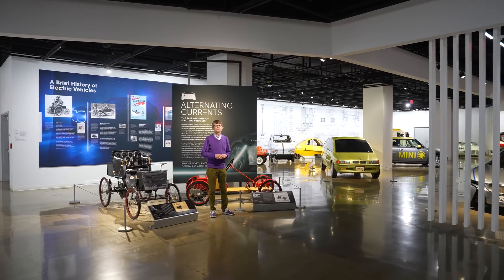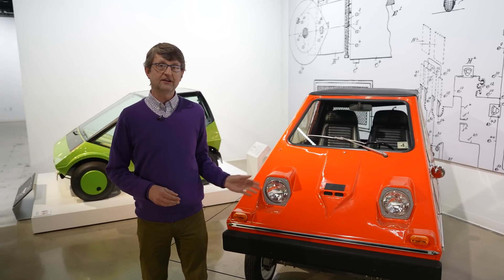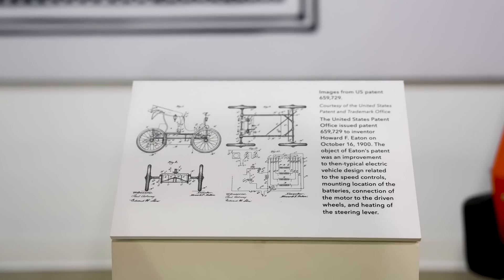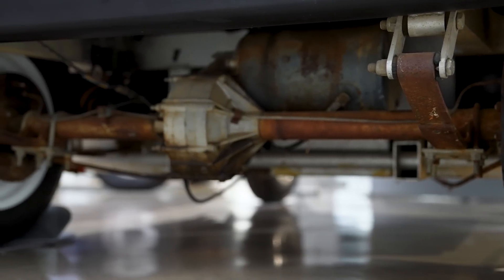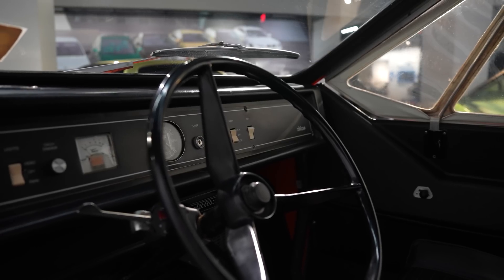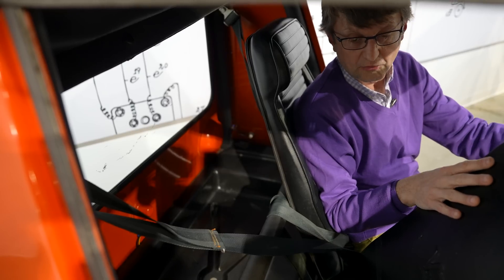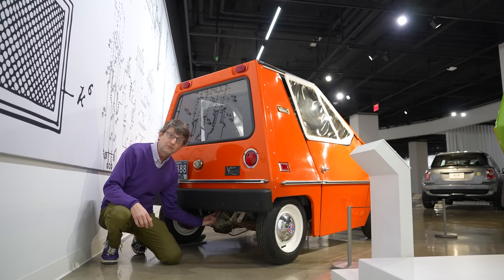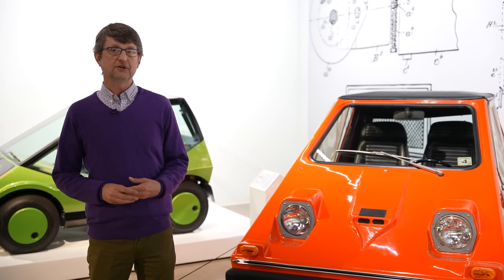The Sebring-Vanguard Citicar: the best selling EV in the US until the Nissan Leaf & Tesla were made!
In our fabulous Alternating Currents: the fall and rise of the Electric vehicles we have a newcomer. This is the Citicar, one the most successful electric vehicles in US history. Our Jonee Eisen is ready to take you on another journey into the fabulous world of Micro cars.

The CitiCar was a car produced from 1974 to 1977 by Sebring, Florida–based Sebring-Vanguard, Inc. After being bought out by Commuter Vehicles, Inc, Sebring-Vanguard produced the similar Comuta-Car and Comuta-Van from 1979 to 1982.

Designer Jim Muir was heavily inspired by the design of a Club Car golf cart, particularly its small, wedge-shaped profile, and was intended as a basic, minimal electric vehicle for short urban commutes.

Its design and purpose was partly in response to the 1970s fuel crisis.

CHAPTERS:

00:20 - A particular focus on 1970s EVs
01:07 - An orange cheese wedge on wheels
02:11 - The Citicar is a battery electric vehicle
03:00 - Why Electric microcar became popular in the 1970s
03:20 - Function over form
04:16 - Inside the Citicar
05:43 - This particular Citicar...
06:26 - An example of Wedge Design